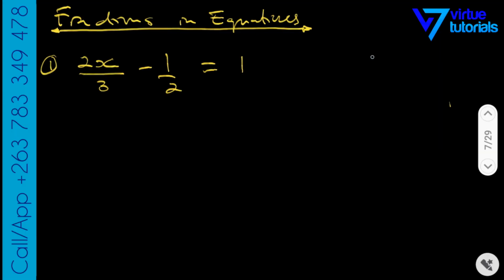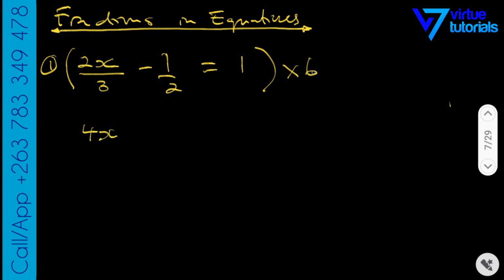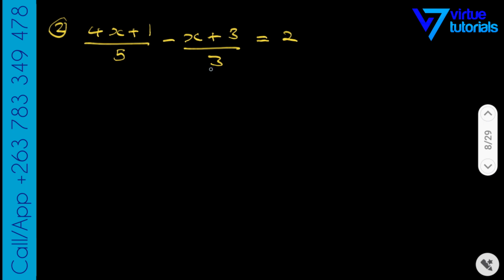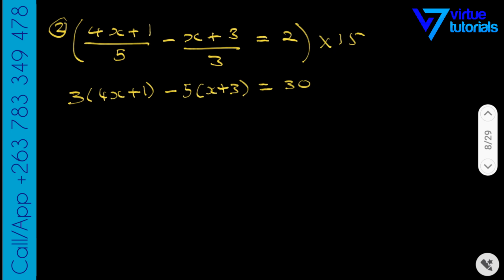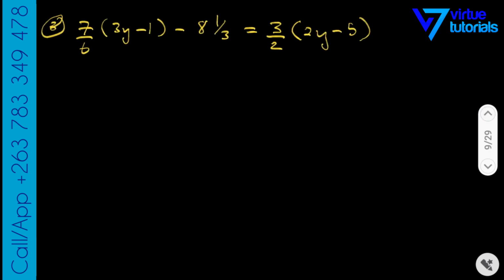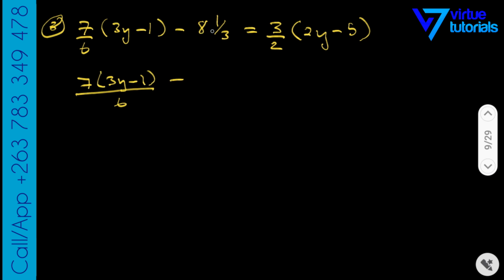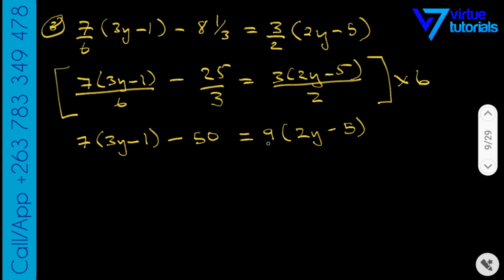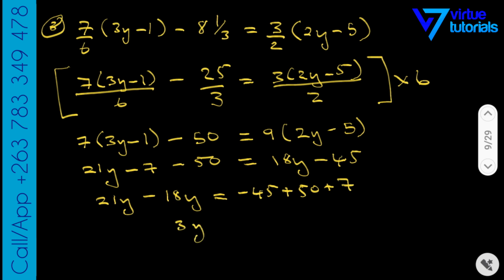Equations 3 of 8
Fractions in Equations.